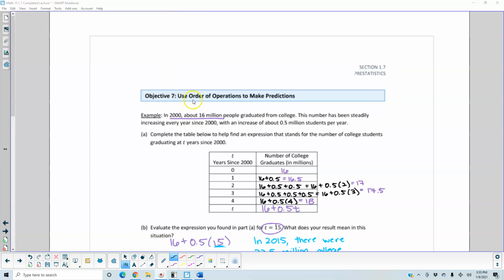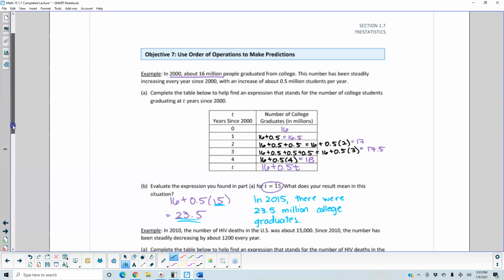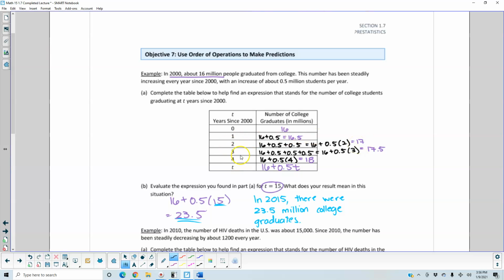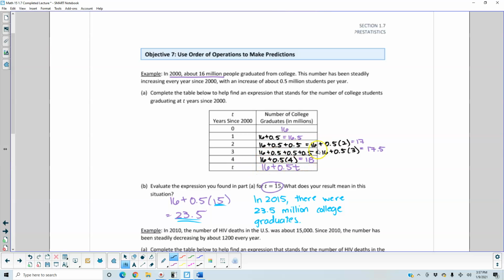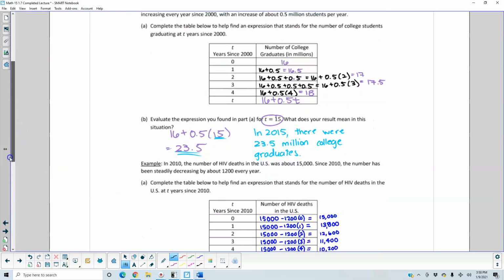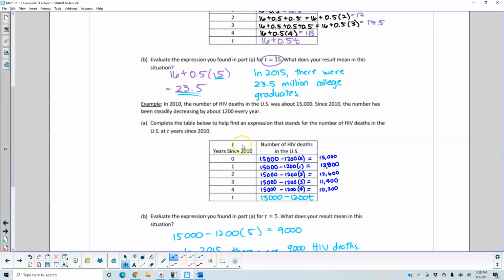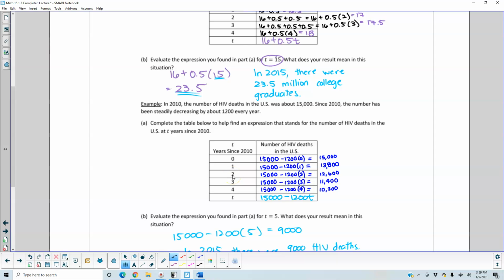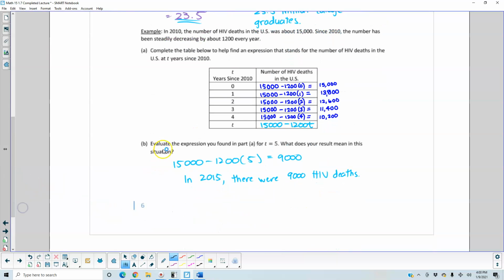1.7 Objective 7: Use Order of Operations to Make Predictions